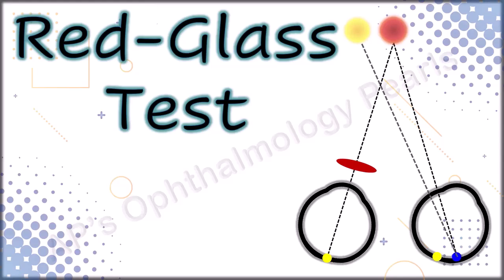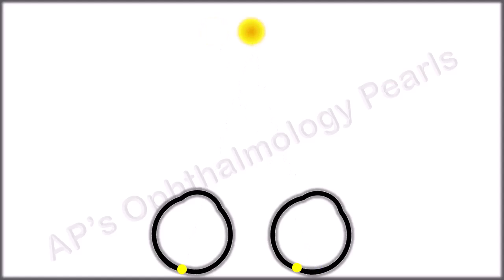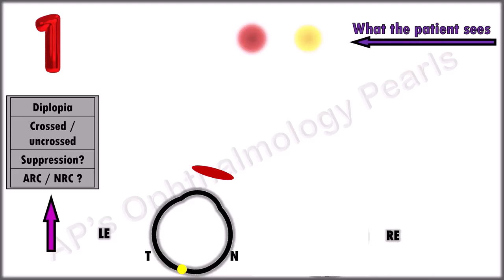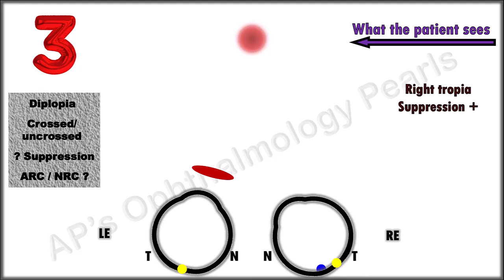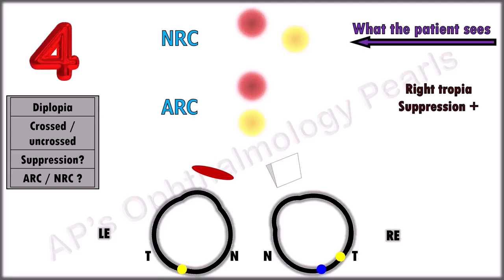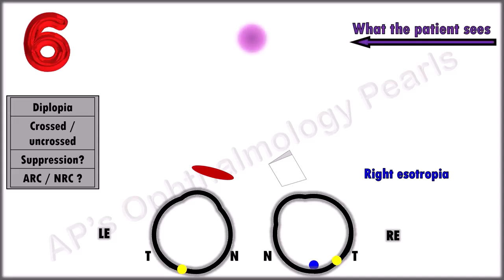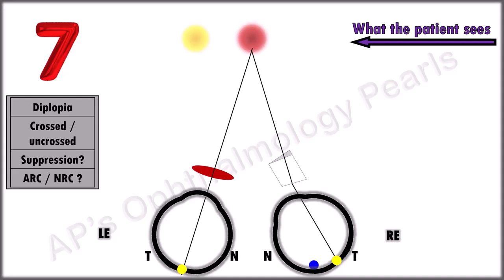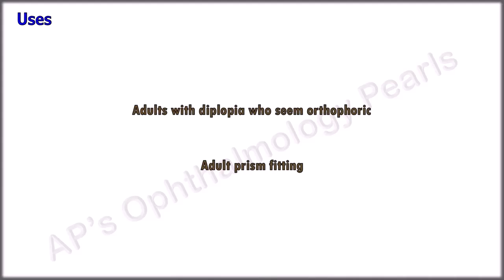Red glass test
Subtitles available in English, German, French, Italian, Korean, Indonesian, Turkish & Russian
A test for sensory evaluation in strabismus